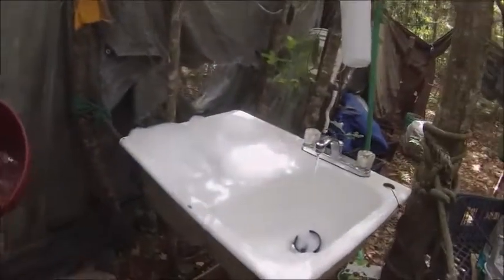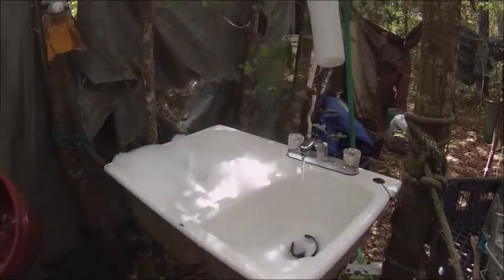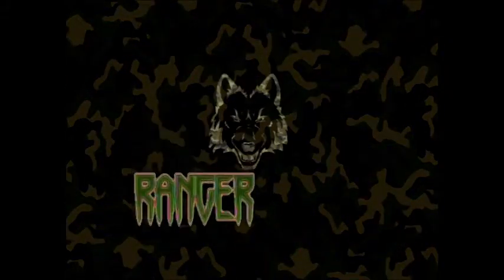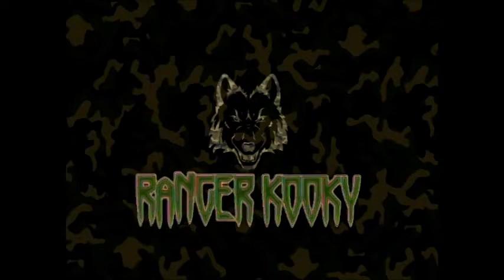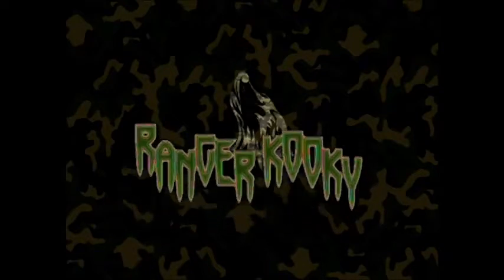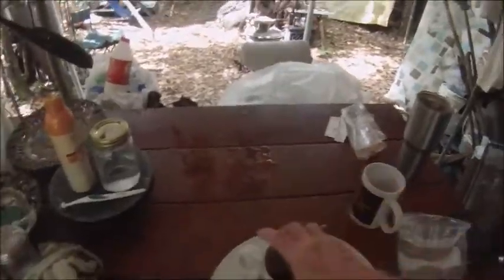Camp Clean and lock down